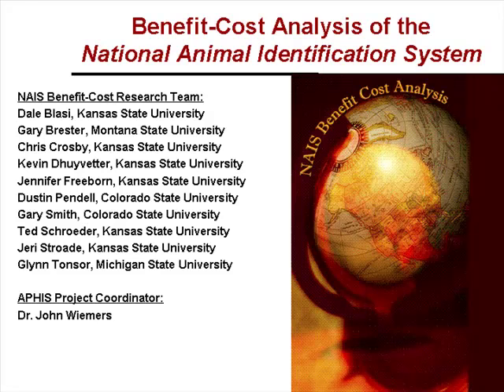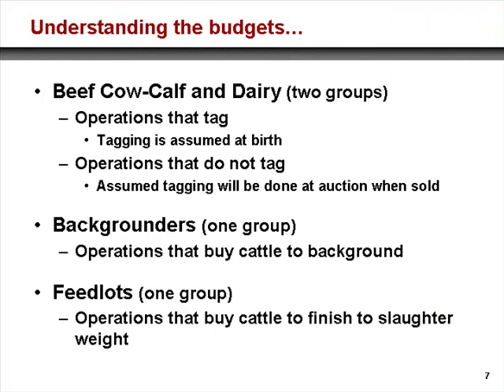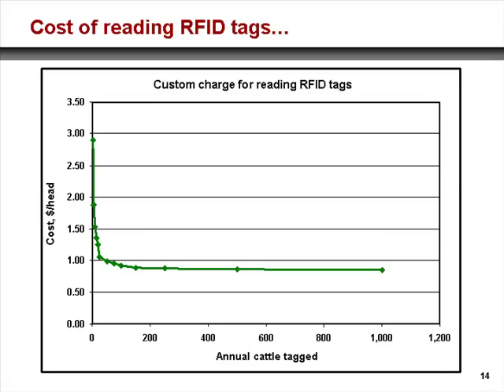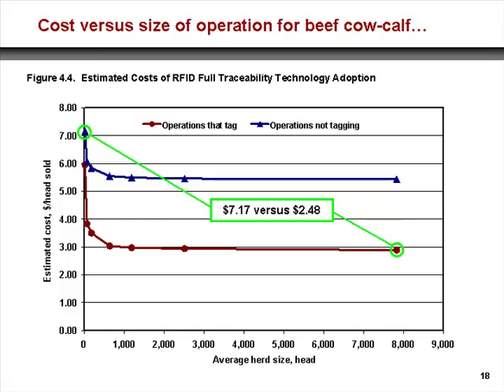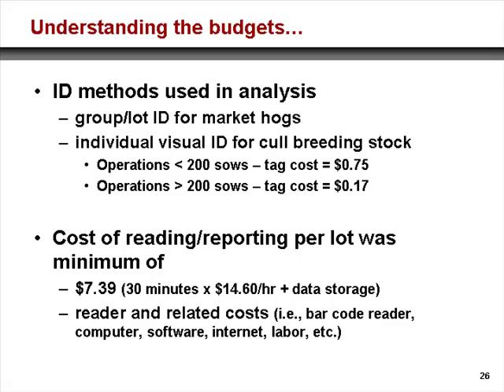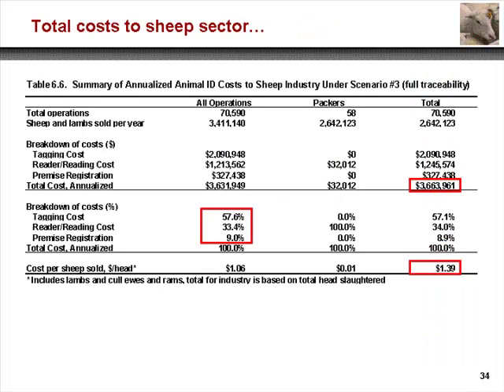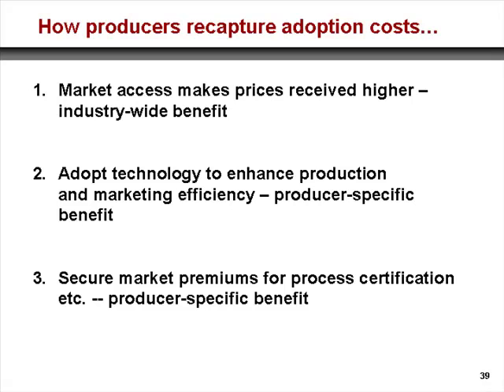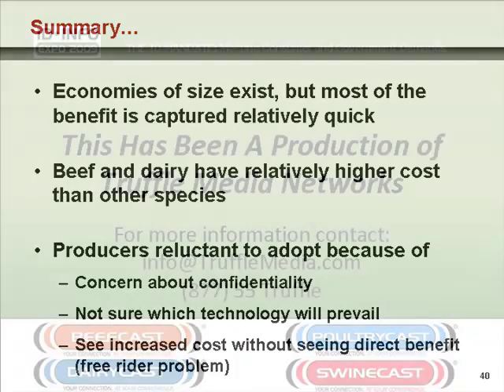Dr. Kevin Dhuyvetter - The Costs of National Animal Identification System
"The Costs of ID:  Overview of "USDA Benefit-Cost Analysis of the National Animal Identification System" - Dr. Kevin Dhuyvetter. From the ID-INFO Expo 2009, held August 25 - 27, 2009 in Kansas City, Missouri, USA.